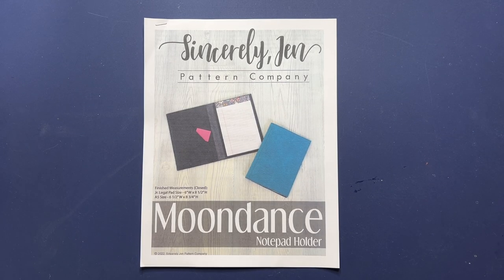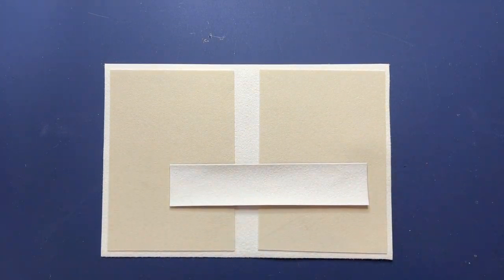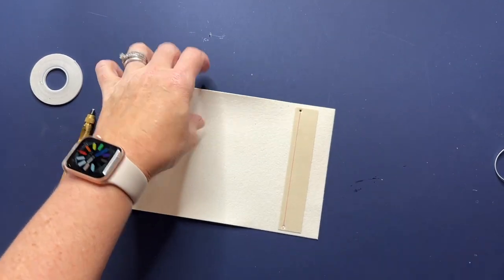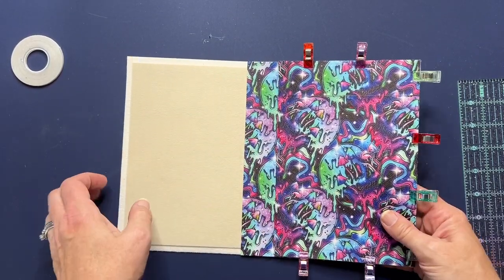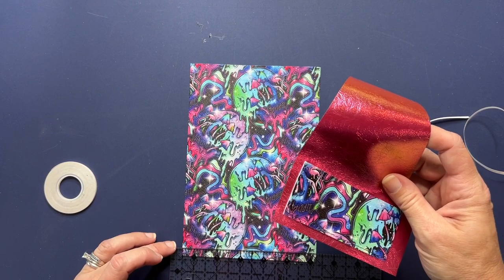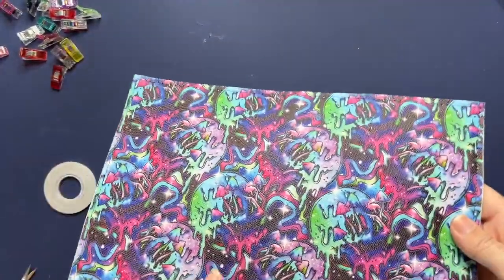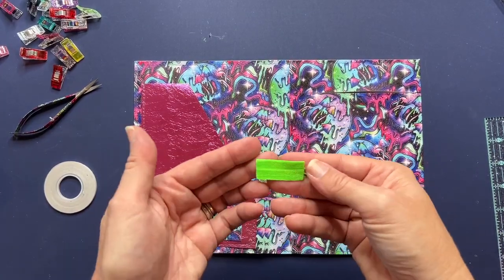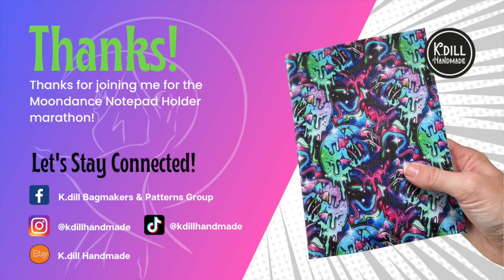Marathon Series: Moondance Notepad Holder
Join me as I make the Moondance Notepad Holder from Sincerely Jen Patterns.

Japanese Hole Punch
Fold Over Elastic